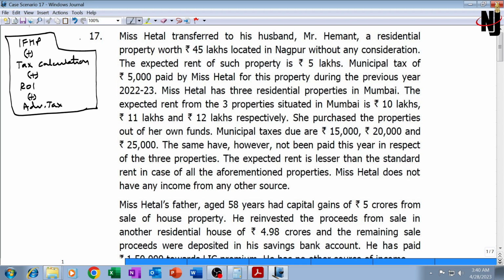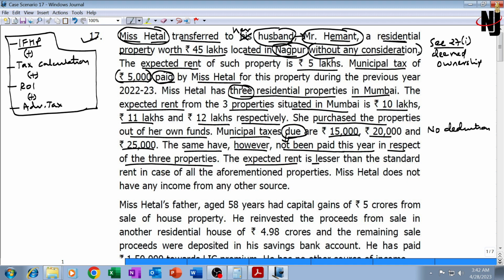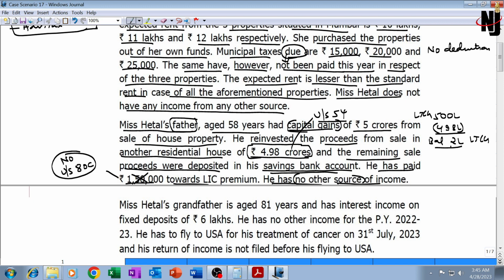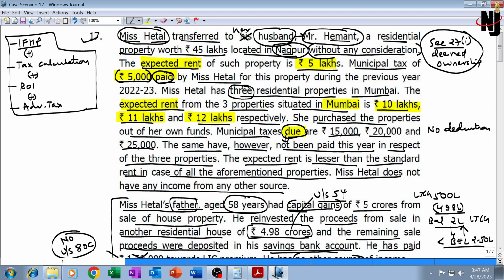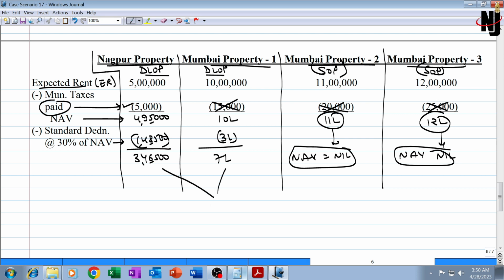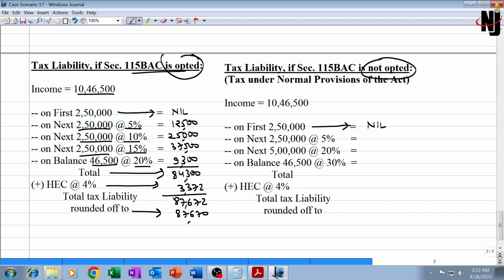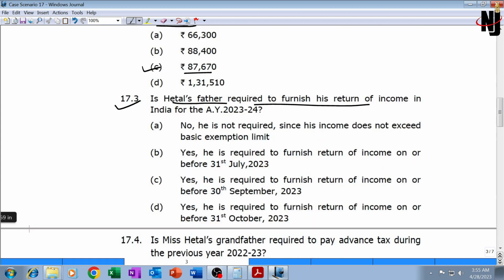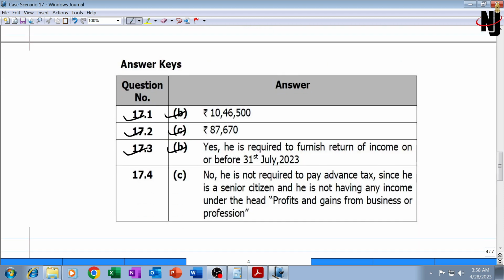Case Scenario -- 17 -- 16.39 mins